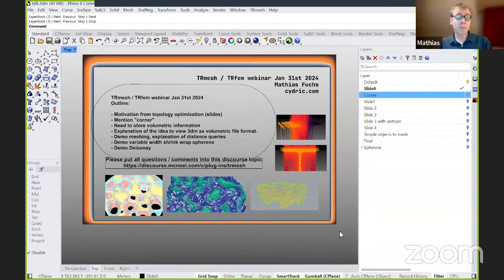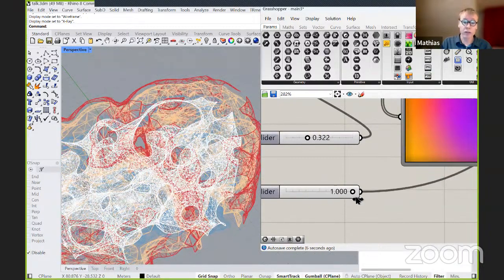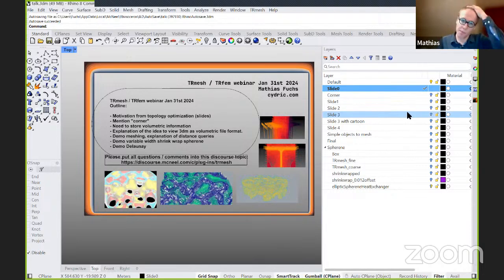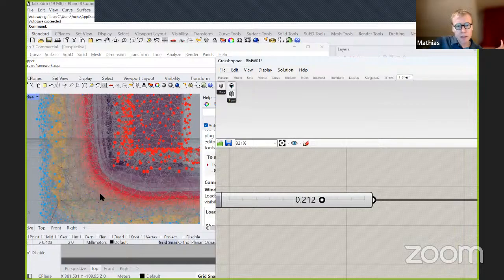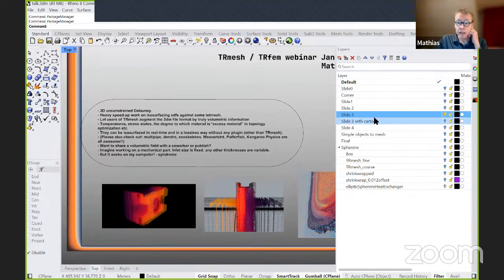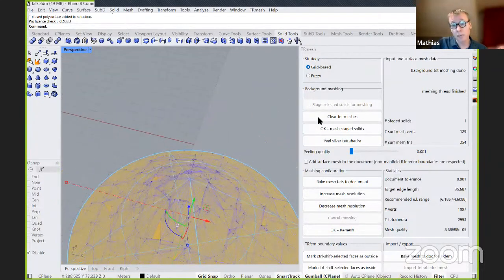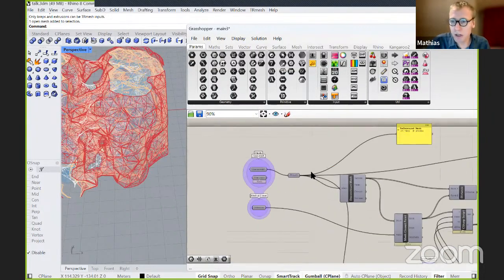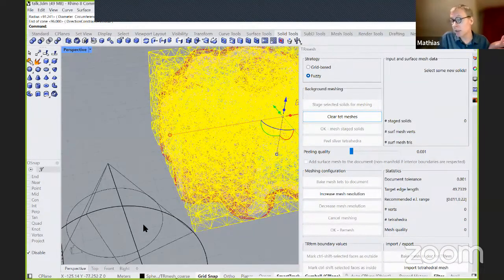food4Rhino webinar: TRmesh and TRfem - Volumetric applications in geometry and simulation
TRmesh is a Rhino plugin for generating tetrahedral meshes, also known as unstructured grids, in a robust and performant way.
It differs from other meshers in that it is directly based on the Rhino API instead of relying on an external open-source wrapper. This allows it to be extremely fast and flexible by performing direct distance queries and skipping the intermediate surface triangle/quad meshing step entirely.

In this webinar, we present the new version 2.91 of TRmesh and the accompanying thermal solver TRfem that were rewritten from scratch and now offer near real-time performance with a smooth interactive user experience.
While applications to finite elements and physics —such as heat transfer solutions and other engineering tasks— are evident, we will focus on less evident purely geometric applications, for example to isosurfacing and shrink wrapping with locally adaptive sizes.

TRmesh's close integration with Rhino turns 3dm into a file format with volumetric data storage, providing for user-driven and lossless isosorfacing without the need for baking isosurface meshes for persistence. With the growth of advanced additive manufacturing techniques allowing for intricate topologically optimized structures, implicitly defined surfaces and lattice configurations are increasingly prevalent. In this context, we will demonstrate how TRmesh is an ideal fit to Rhino 8's Shrinkwrap feature.

The capabilities of TRmesh extend to complex, locally variable constraints and are particularly effective with noisy data such as imperfect input meshes or point clouds.
We will also mention the deployment of TRmesh on compute servers, catering to high workloads and positioning Rhino with respect to more conventional engineering applications.

Speaker's bio:

Mathias Fuchs is a Mathematician with ample experience in applied geometry, statistics and simulation. He's been Senior Researcher at the CODE group, Zaha Hadid Architects, London, and is now an independent programmer specializing in numerical algorithms for geometry and Rhino3D.